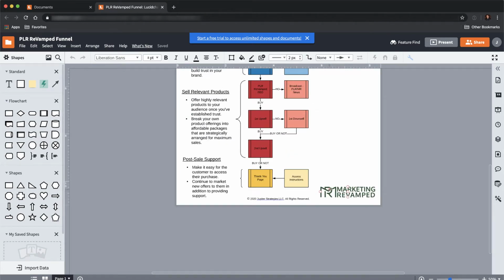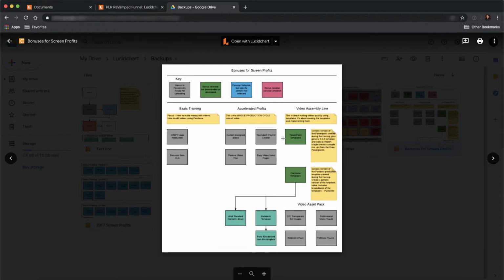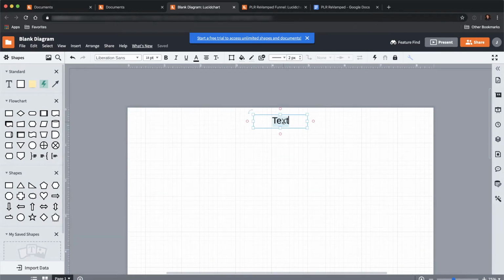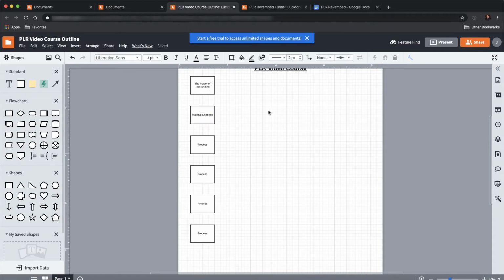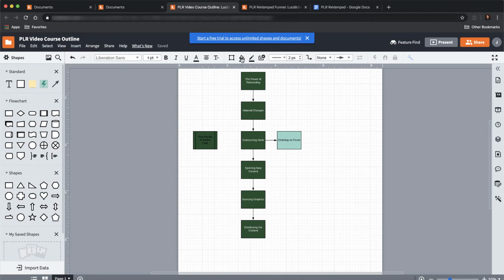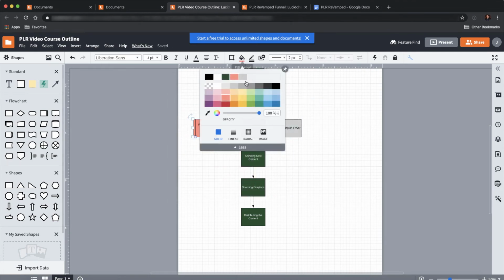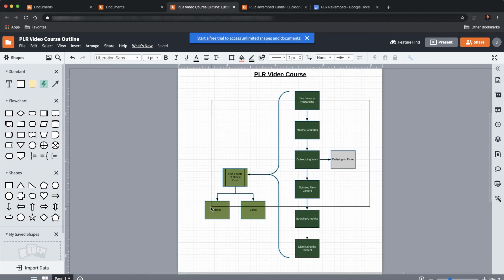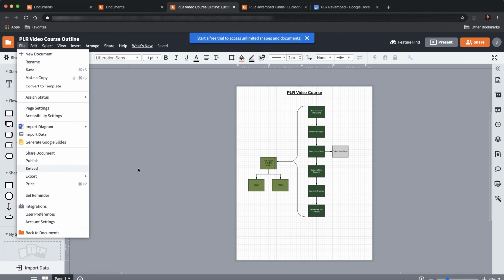LucidChart Demo 2020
Is LucidChart still a good software in 2020? What is LucidChart good for?

LucidChart is a really cool software for creating charts and other visually based documents. I like to use LucidChart for outlining future video courses. It's especially helpful for determining the order in which I need to make videos. Sometimes my courses require videos be made out of the order in which they will be presented in the final product. LucidChart makes it crystal clear what needs to happen in order for my courses to be successful.

Of course, there are plenty of other uses for LucidChart. There are loads of templates that you can choose from for all kinds of projects. If you're working from home as a virtual assistant, you'll find LucidChart to be a great resource for your clients.

In this video, I'll show you the basics of LucidChart. You'll see a recently produced document that was ultimately created as both a PNG and a PDF file. You will also get to see how intuitive the software is to use in a real-world demonstration.

Marketing ReVamped is the Premier Web Communication Property of Jupiter Strategies LLC.